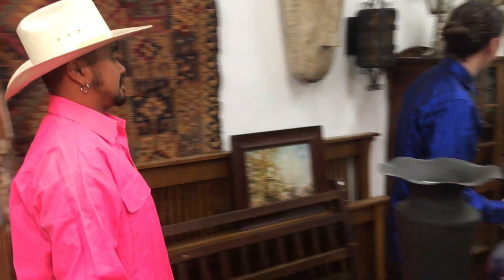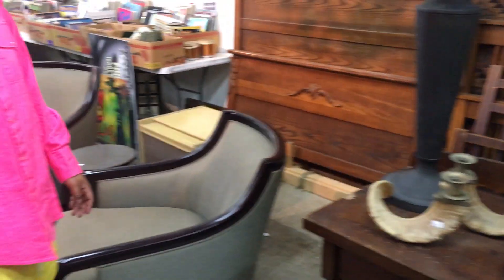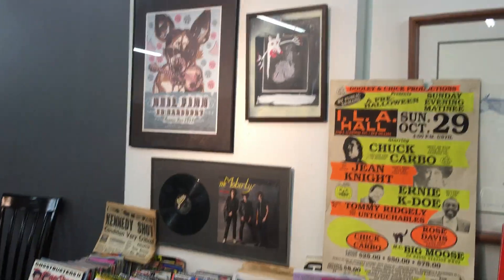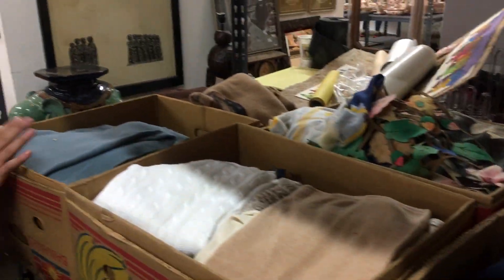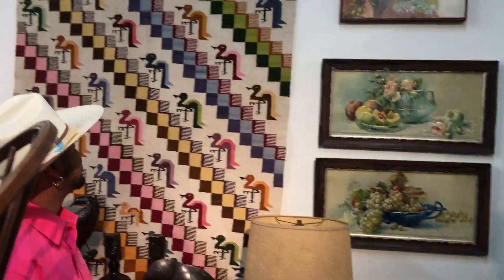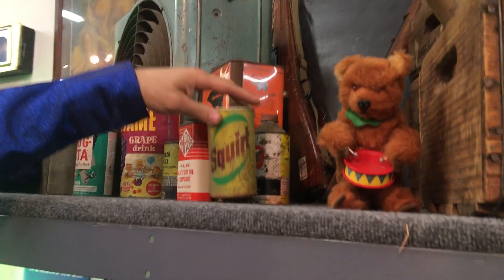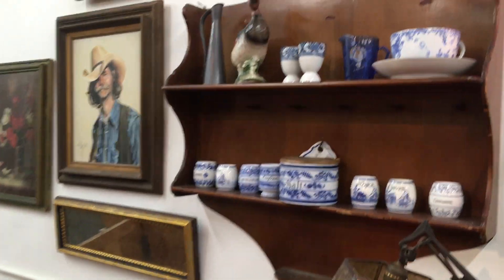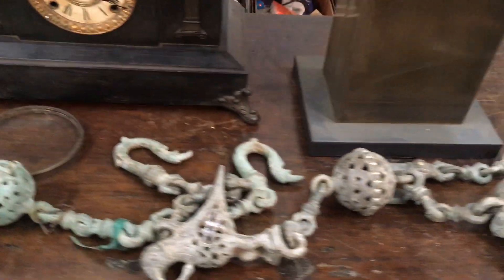VINTAGE AMERICANA ROCK AND ROLL WAREHOUSE SALE | ALTADENA | 9/14-9/15 | 7AM-2PM